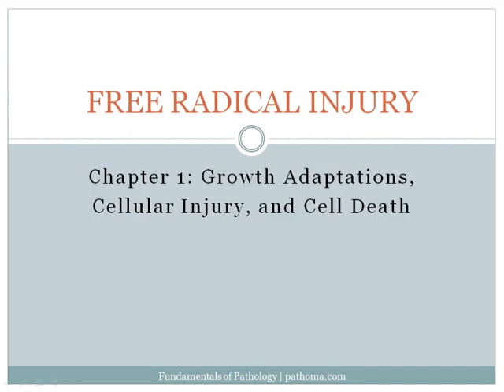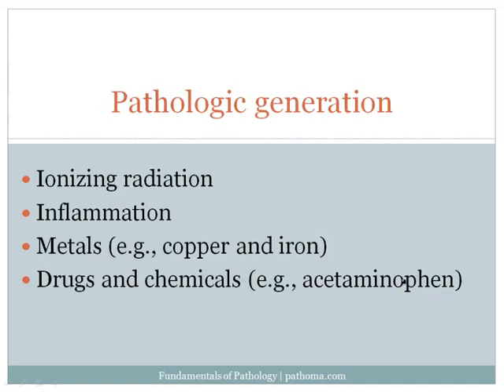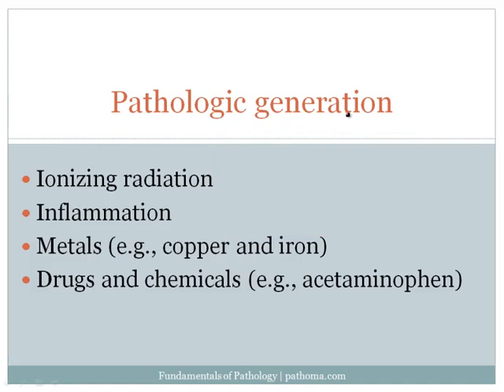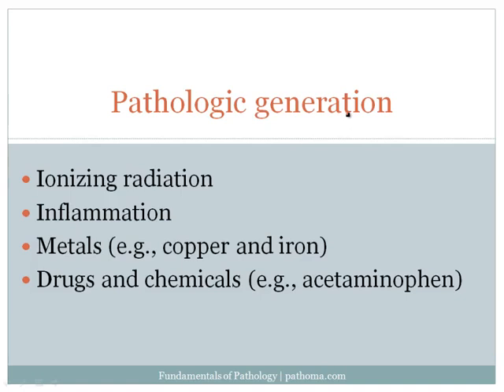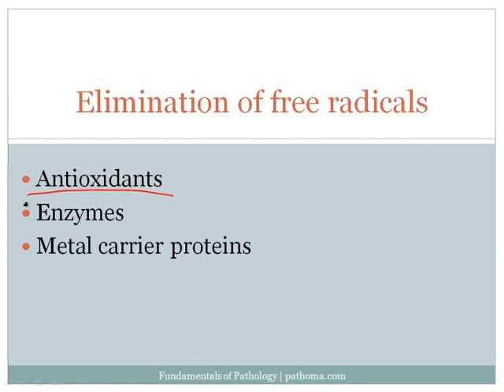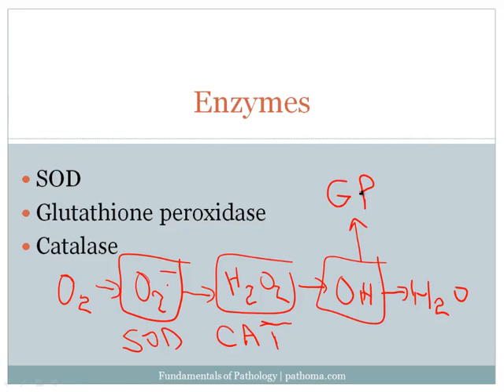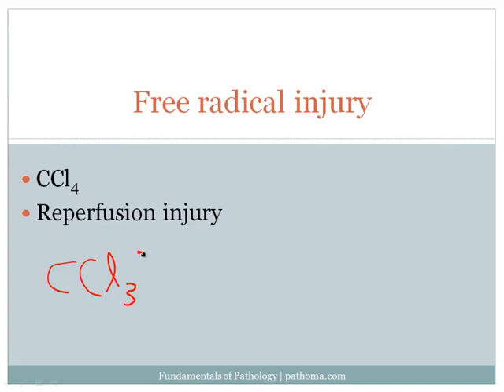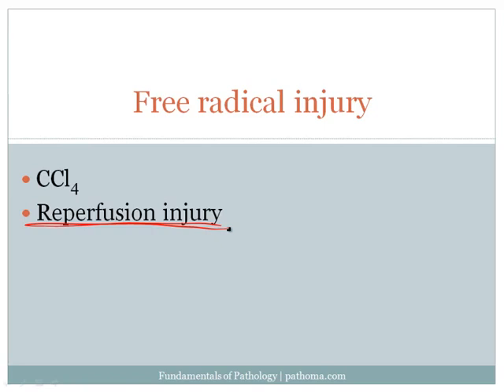18 октября 2025 г.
1.4 Free Radical Injury.mp4